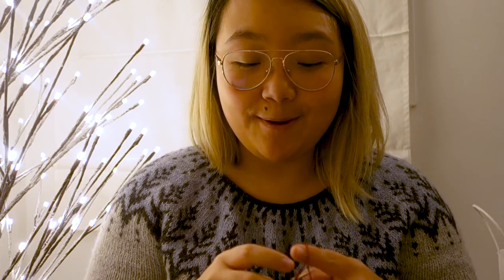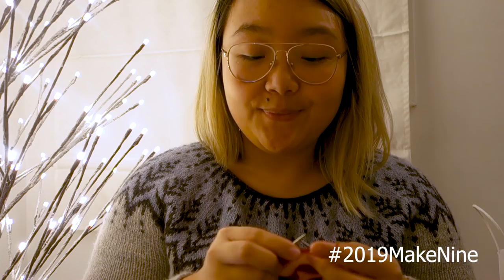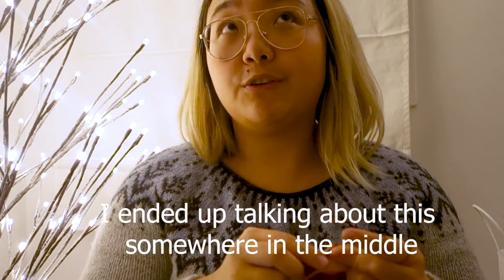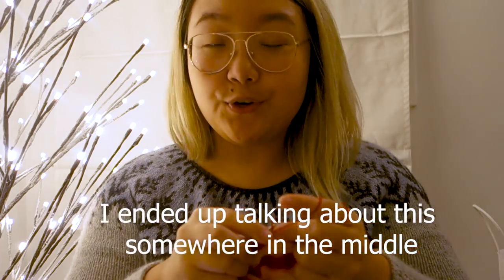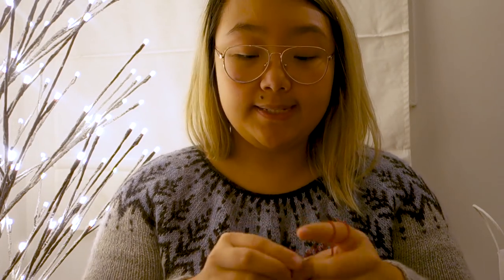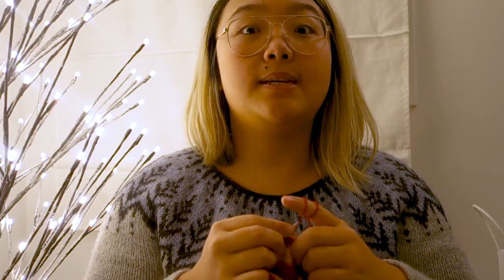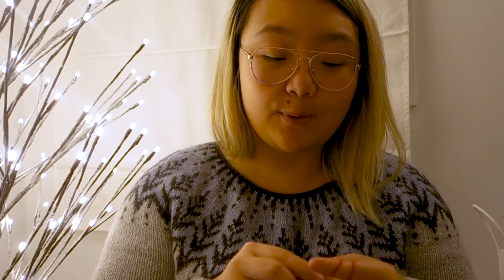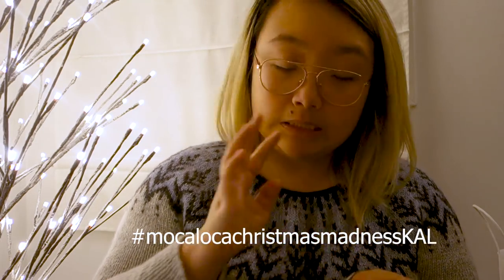Books and Cables 2019 Make Nine Challenge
Today I talk about the (top) 9 projects in my queue for 2019.

Sheeps Ahoy (Jamieson and Smith/Jamieson of Shetland retailer in Ottawa amongst other colourwork goodness)